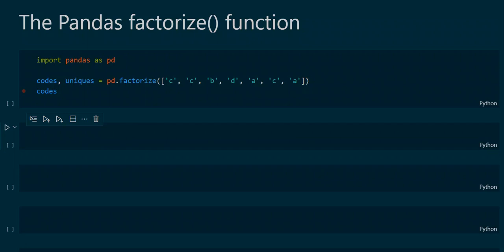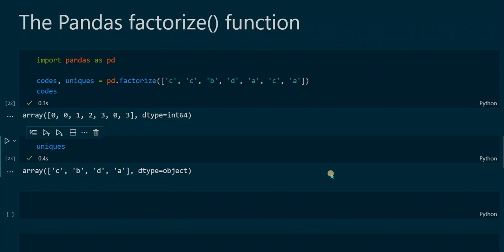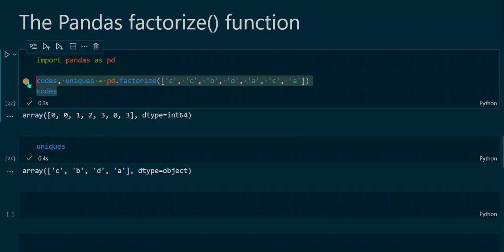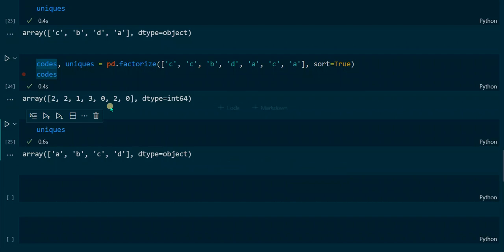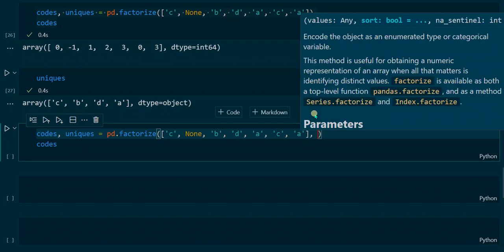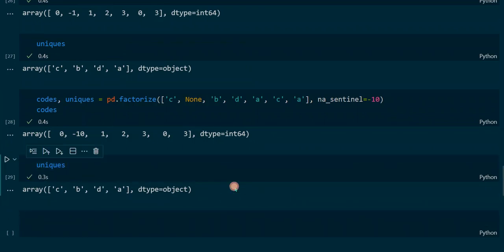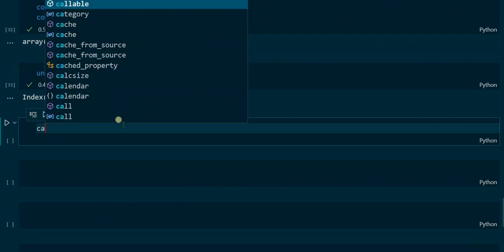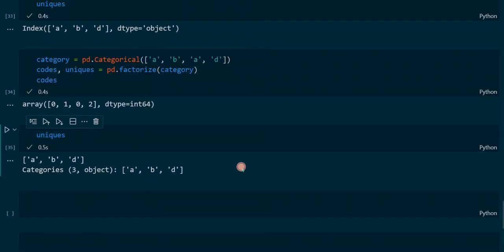Pandas factorize() - A Simple Guide